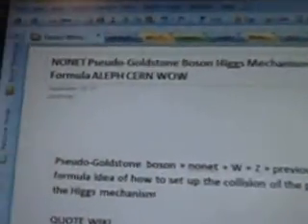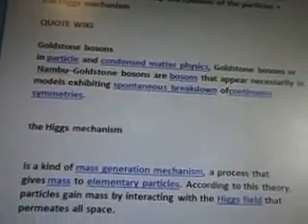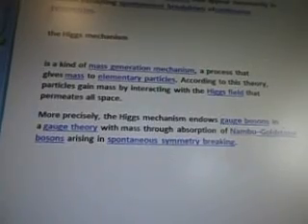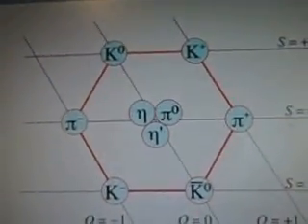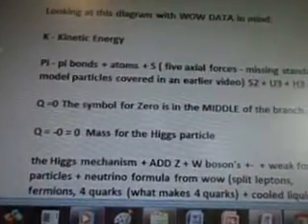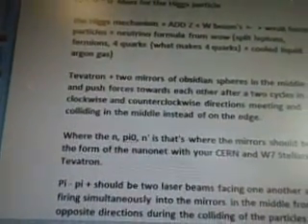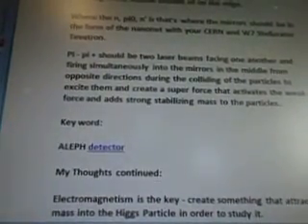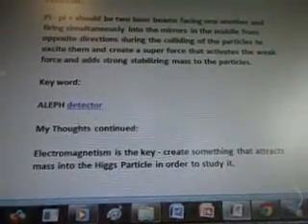NONET Pseudo-Goldstone Boson Higgs Mechanism Particle Mass Formula ALEPH CERN WOW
This is a spin off from the WOW alien radio signal videos which also contain formula's in them for the Higgs Boson Signal. Once I realized this (found that in feb 2012 - CERN posted their results in June 2012) I started to cross reference key words I found in your articles from your blogs, SCIENCE magazine articles and news stories on CERN's reports.
29 Sept 2012
Pseudo-Goldstone boson + nonet + W + Z + previous tevatron formula idea of how to set up the collision of the particles +
the Higgs mechanism
22 Sept 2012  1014 am edt

My thoughts:

Looking at this diagram with WOW DATA in mind:

K - Kinetic Energy

Pi - pi bonds + atoms + S ( five axial forces - missing standard model particles covered in an earlier video) S2 + U3 + H3

Q =0 The symbol for Zero is in the MIDDLE of the branch.

Q = -0 = 0  Mass for the Higgs particle

the Higgs mechanism + ADD Z + W boson's +-  + weak force particles + neutrino formula from wow (split leptons, fermions, 4 quarks (what makes 4 quarks) + cooled liquid argon gas)

Tevatron + two mirrors of obsidian spheres in the middle and push forces towards each other after a two cycles in clockwise and counterclockwise directions meeting and colliding in the middle instead of on the edge.

Where the n, pi0, n' is that's where the mirrors should be in the form of the nanonet with your CERN and W7 Stellarator Tevatron.

Pi - pi + should be two laser beams facing one another and firing simultaneously into the mirrors in the middle from opposite directions during the colliding of the particles to excite them and create a super force that activates the weak force and adds strong stabilizing mass to the particles.

ALEPH detector

My Thoughts continued:

Electromagnetism is the key - create something that attracts mass into the Higgs Particle in order to study it.